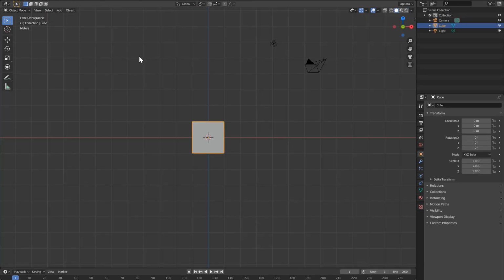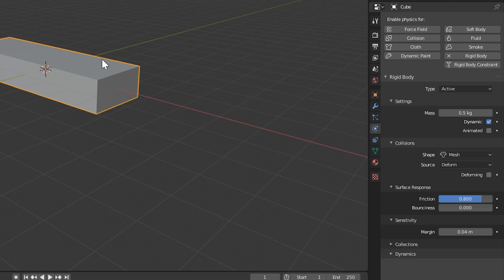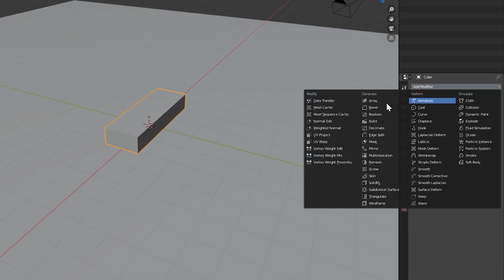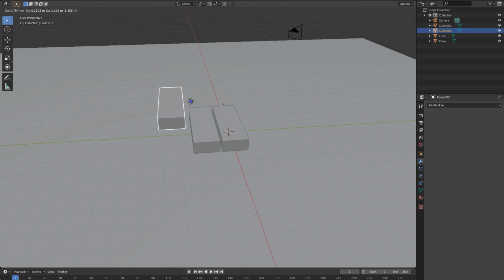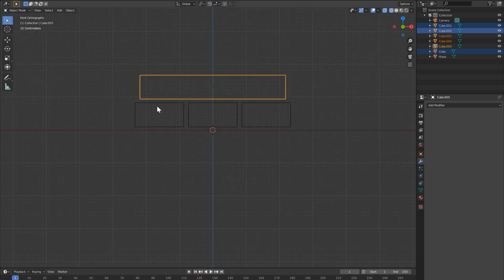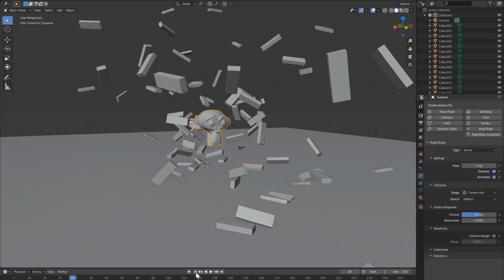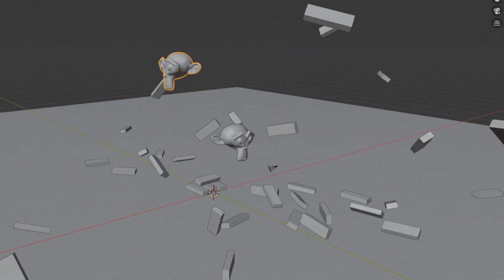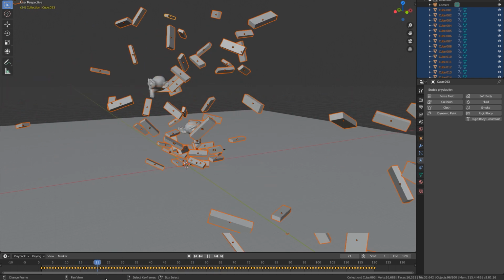How to Create Easy Rigid Body Physics Animations in Blender 2.8 - Blender Simulation Tutorial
In this Blender Simulation Tutorial, learn how to knock over a tower of blocks using the rigid body physics tools in Blender 2.8, and how to create a animation of the simulation!

for free HDRIs

Tag me on instagram if you create anything from this tutorial and I'll share your art!